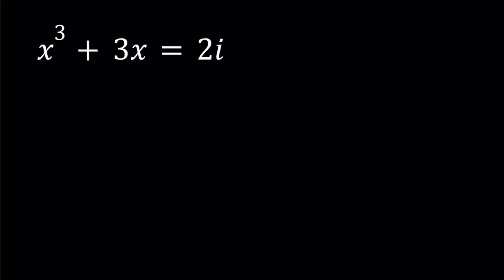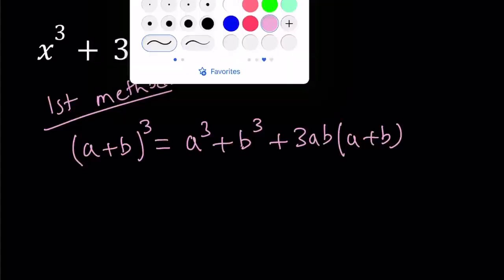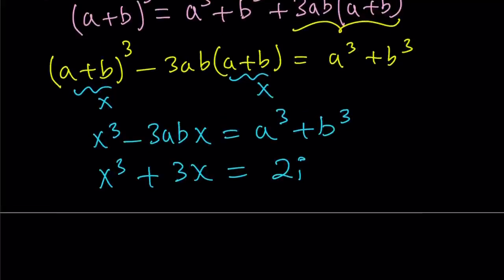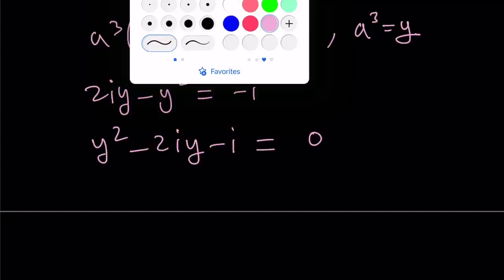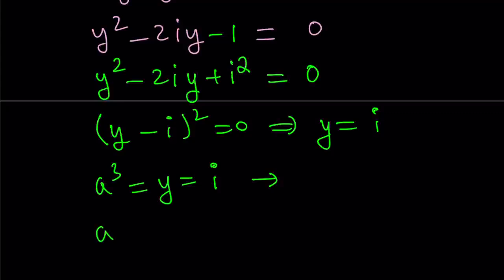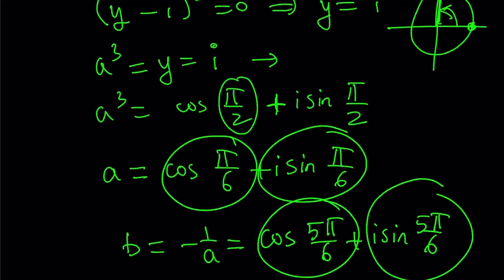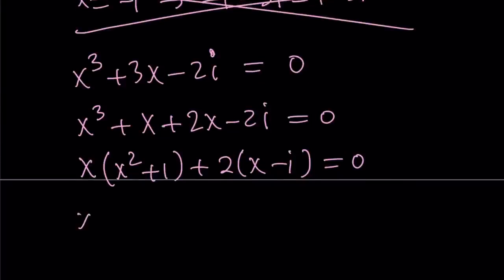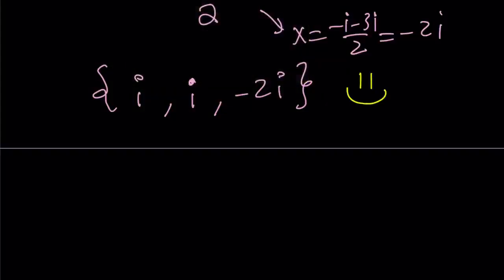A Complex Cubic Equation